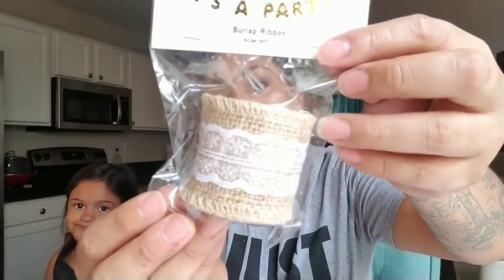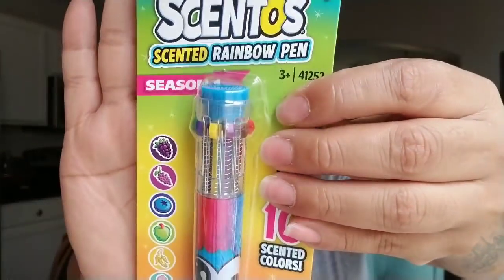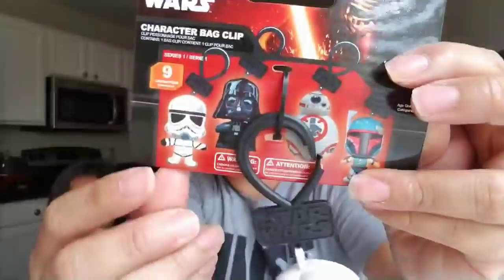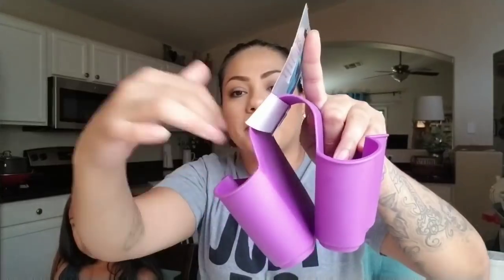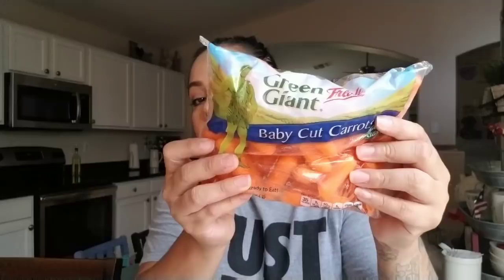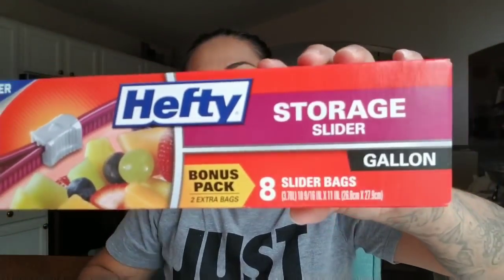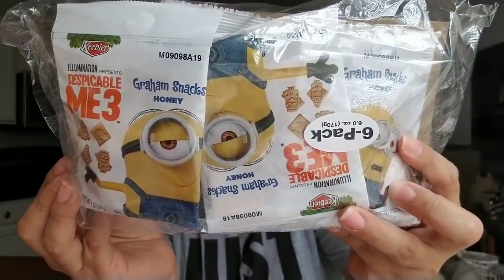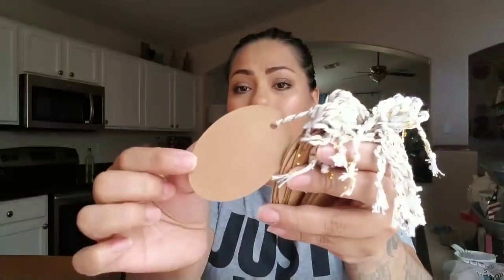Dollar Tree,99Cent Only Store Haul| June 2018